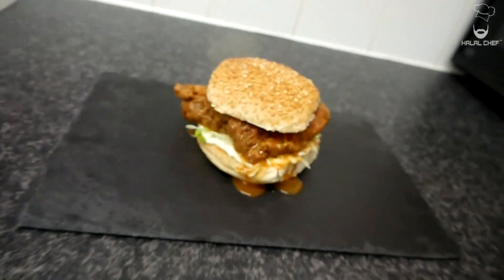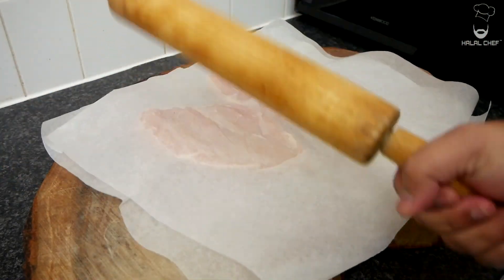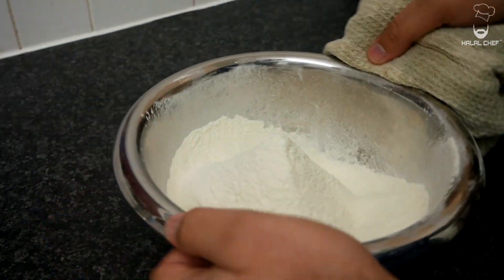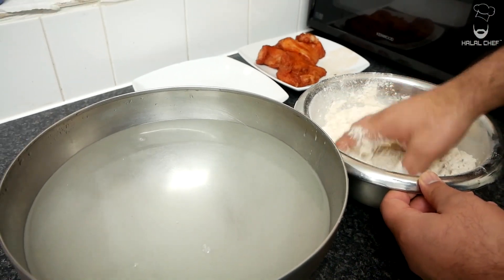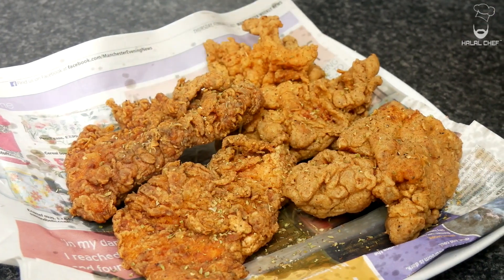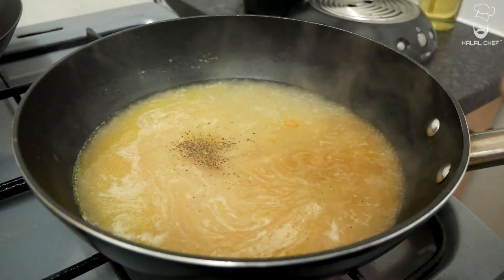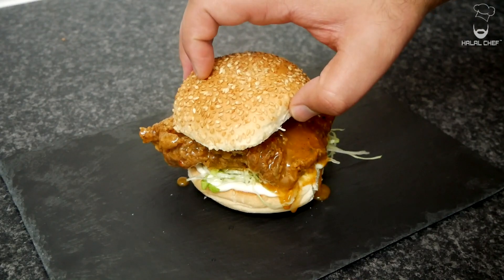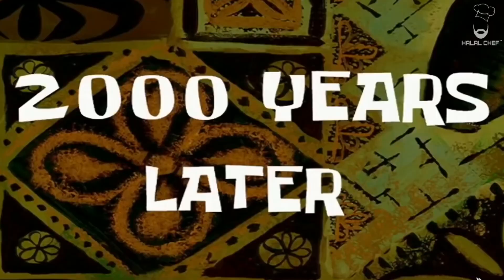Spicy Chicken Sandwich with Lettuce and Mayonnaise | Halal Chef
Spicy Chicken Sandwich with Lettuce and Mayonnaise

Try this delicious  Spicy Chicken Sandwich Recipe served with Lettuce and Mayonnaise.
Make the perfect Spicy Chicken Sandwich Burger using this secret recipe. Way better than takeout!

Servings: 4

►Ingredients for the Chicken Sandwich

2 medium size chicken breasts or thighs
2  greaseproof papers and a rolling pin or meat tenderizer
1 tsp. black-pepper
1 tsp. smoked paprika
1 tsp. cayenne or red chilli pepper
1 tsp. red chilli powder
1/2 tsp. salt

►For the Flour

240 grams plain flour (around 2 cups)
2 tsp black-pepper
1 tsp. white-pepper
1 tsp. cayenne or red chilli powder
1 tbsp. garlic powder
2 tsp. onion powder
1 tbsp. salt
Cold water in a large bowl

►Ingredients for the Spicy Sauce

1 tbsp. butter
1 tbsp. plain flour
2 cups chicken stock
half tbsp. soy sauce
3 tbsp. hot sauce
1/2 tsp. black-pepper
1/2 tsp. salt
1 tsp. smoked paprika powder
1/2 tsp. onion powder

►Other things that you will need

1 litre sunflower or vegetable oil for frying
1 tsp. dried oregano
4 seeded buns
Mayonnaise as required
Thinly sliced Iceberg lettuce
Few bowls

The content of this video and my opinions were not reviewed or paid for by any outside person.

chicken sandwich
fried chicken sandwich
chicken recipe
sandwich fried
spicy chicken sandwich
spicy sandwich
spicy chicken
fried chicken
takeaway spicy chicken sandwich
best chicken sandwich
how to make spicy chicken sandwich